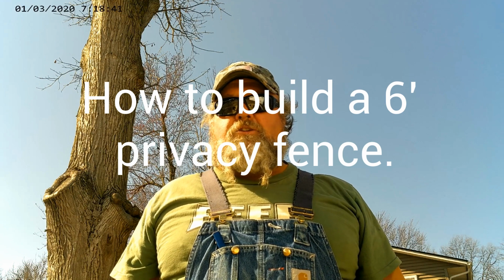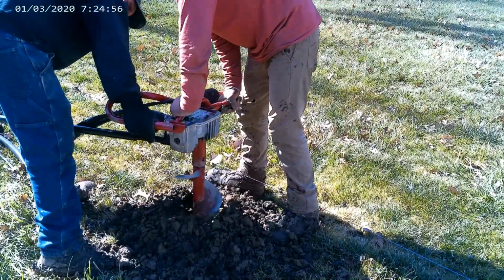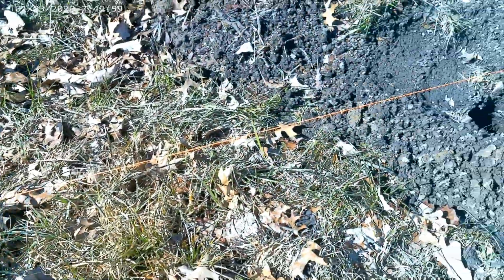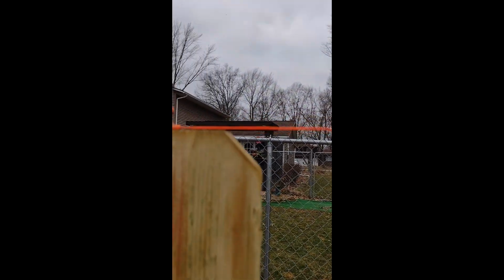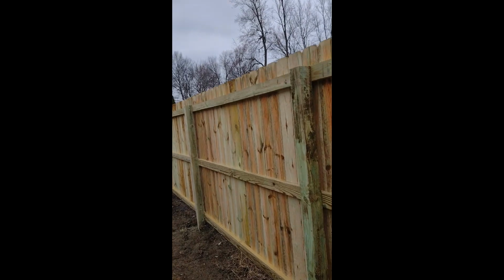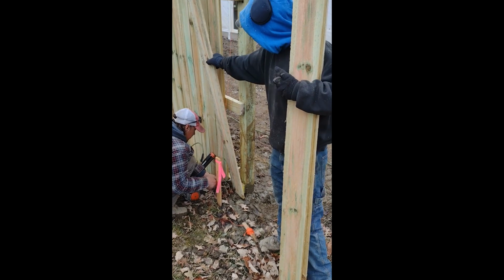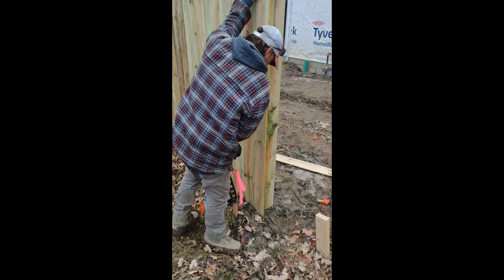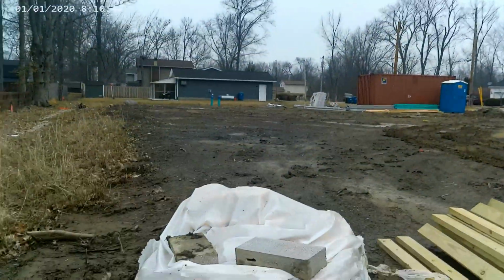How to build a 6' privacy fence.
This video details of how to build and lay out 6' privacy fence.drilling holes with arger,setting posts and nailing pickets.